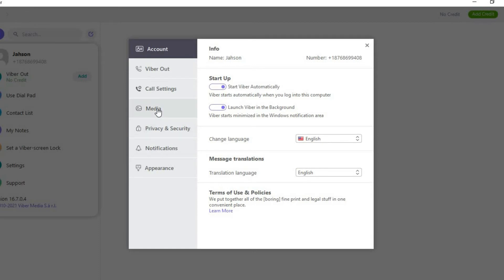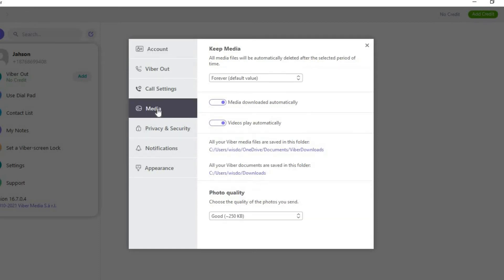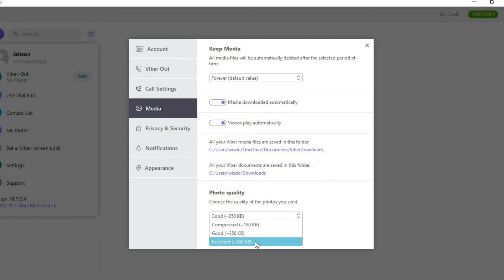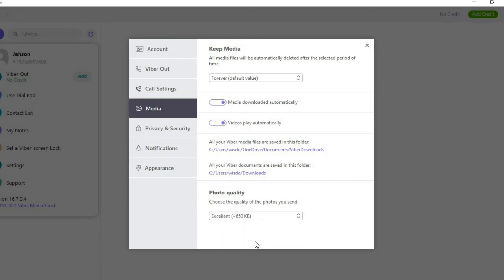how to upload high quality photo on viber desktop